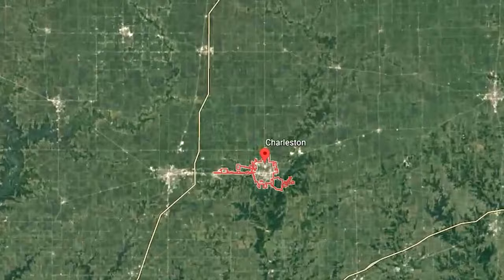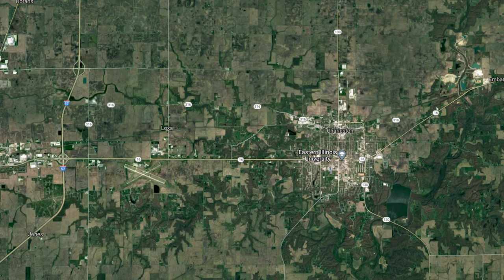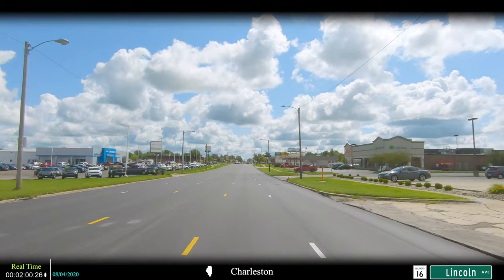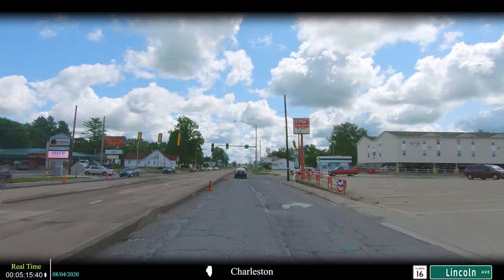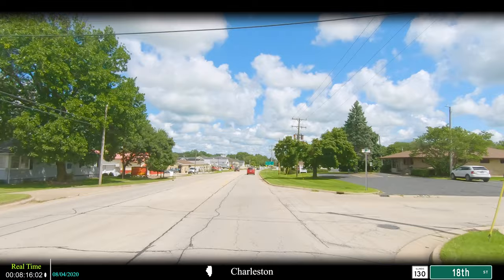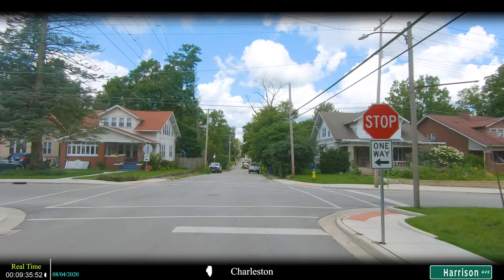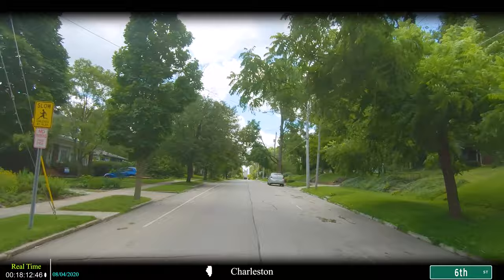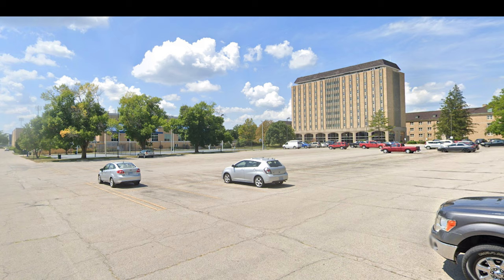Jimmy John’s Began Here: Charleston, Illinois 4K.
There are quite a few notable people who have roots built within Charleston, Illinois. Watch to find out who those people are.

Abraham Lincoln Talk: 2:23 - 3:30
Charleston High School: 4:30
Downtown Charleston: 7:15 - 8:15 & @ 9:25 - 10:35
Eastern Illinois University: 11:24 - 13:21
First Ever Jimmy Johns: 12:33